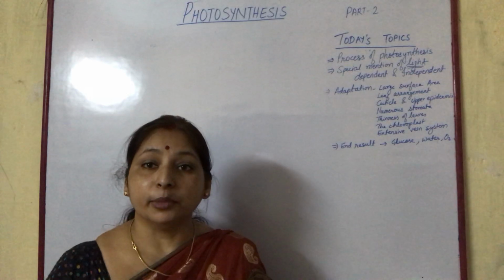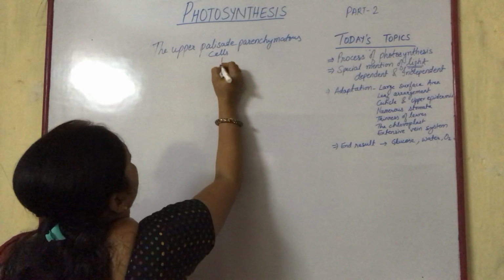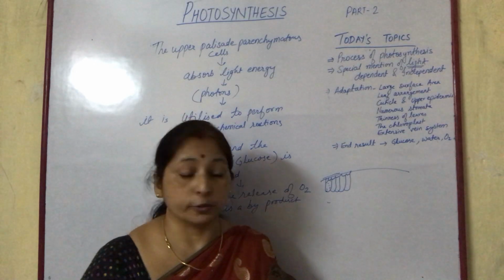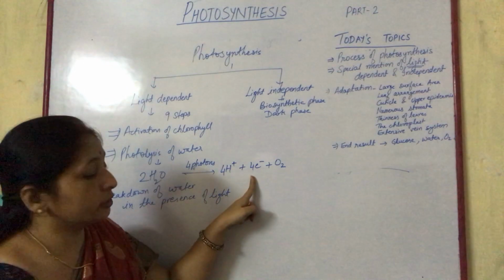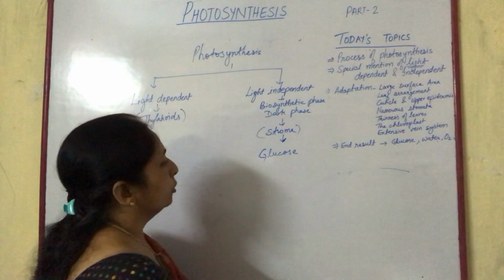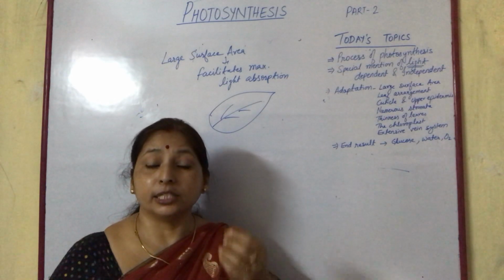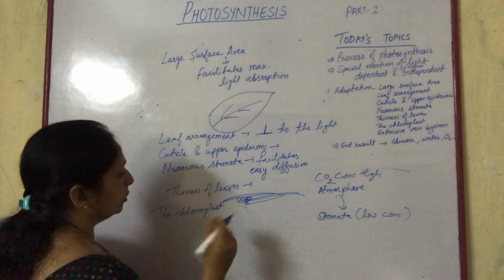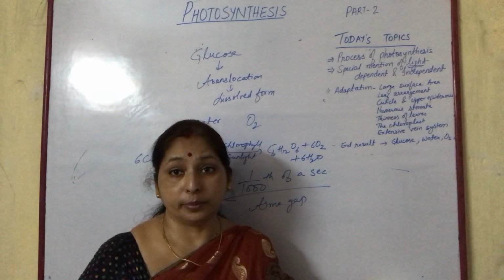Class 10 photosynthesis part 2